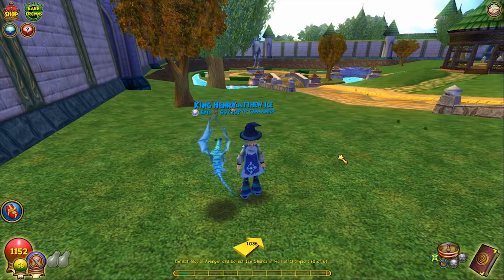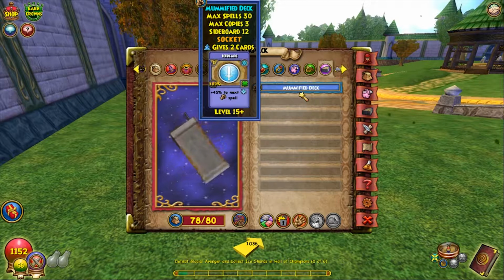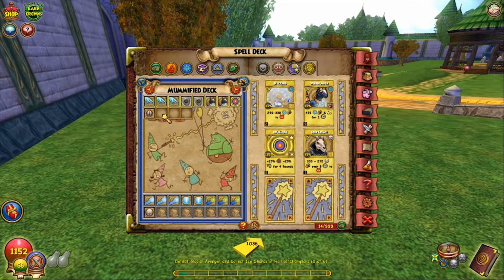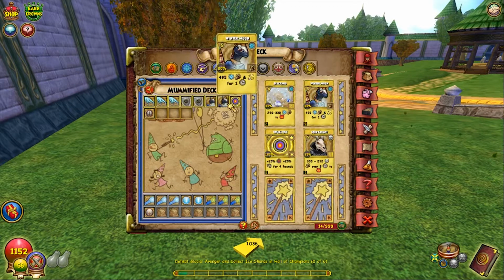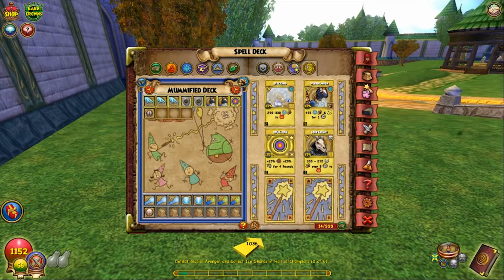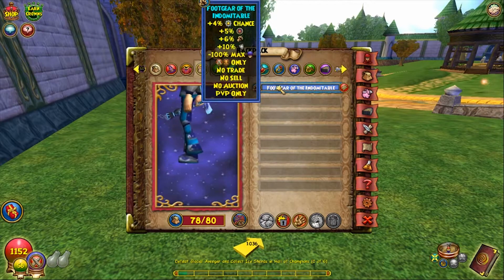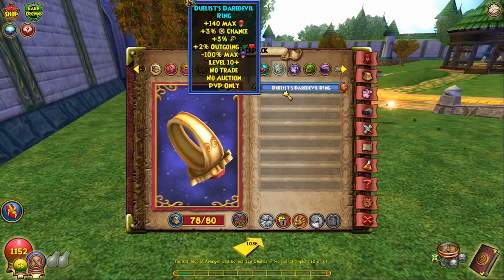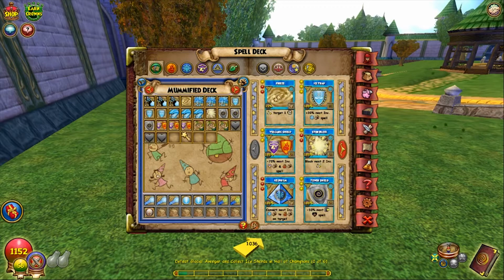Wizard101 | JourneyMan ICE PVP Deck/Gear Setup!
Journeyman ice pvp deck/setup review